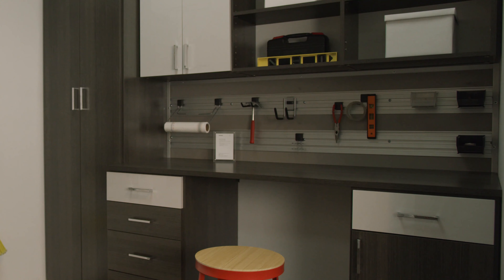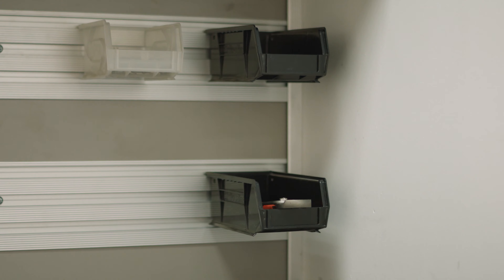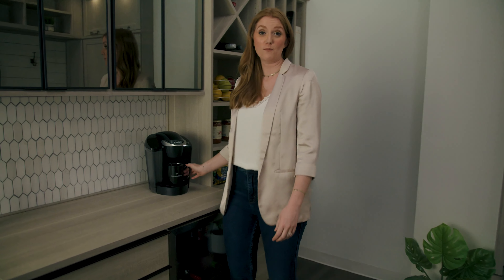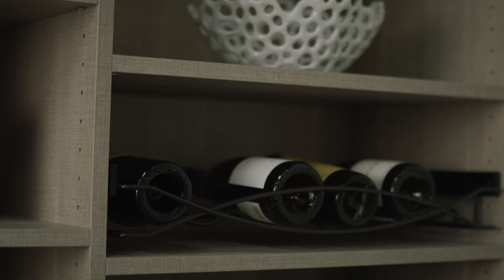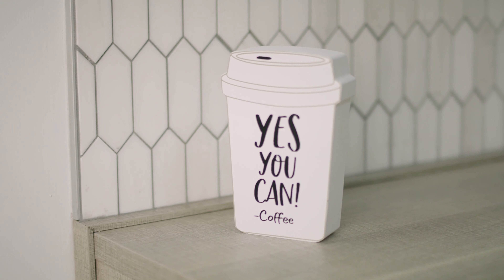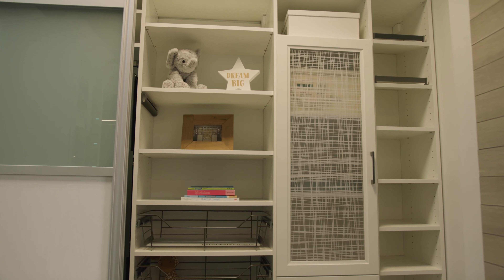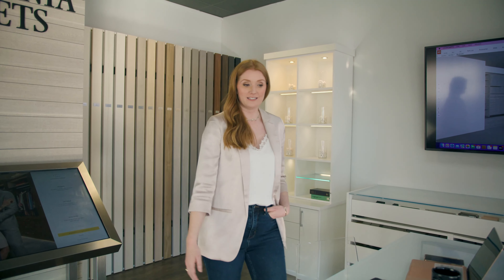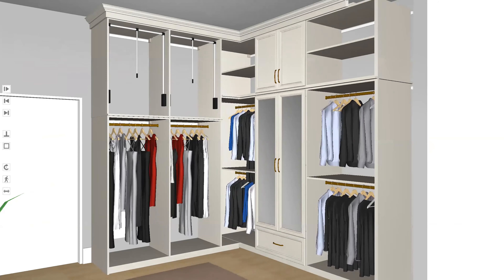California Closets Virginia Beach – Showroom Tour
Kimberly Goodson shows the current displays at our Virginia Beach, VA storefront, located at 610 Hilltop West Shopping Center. From living rooms to garages, workout spaces to home offices, and kids closets to master closets - we do it all. We would love to meet you and show you around in person.

610 Hilltop West Shopping Center, Virginia Beach, VA 23451

Call to Schedule a Free Consultation